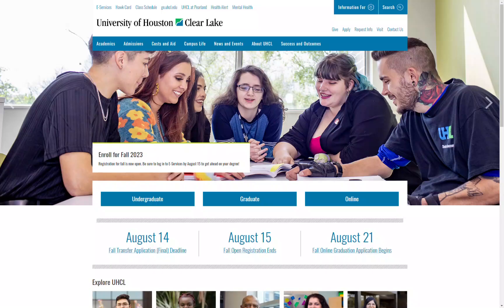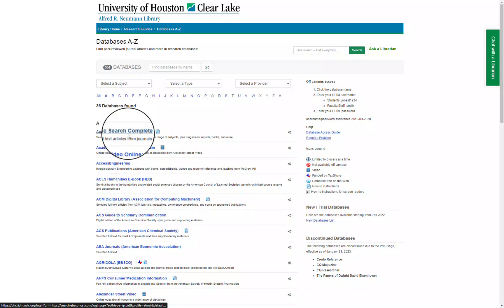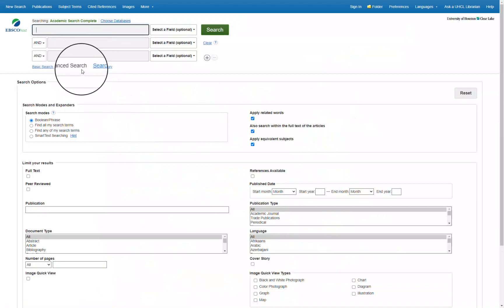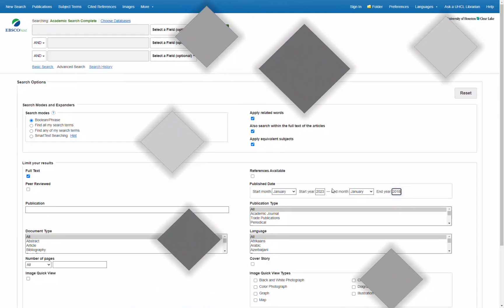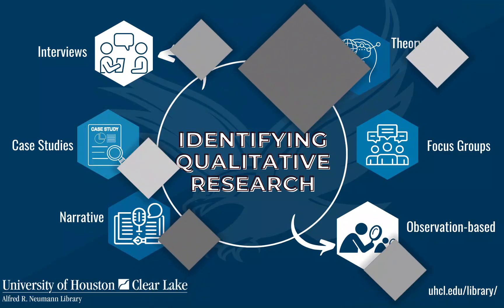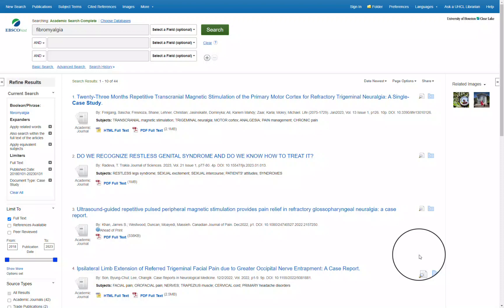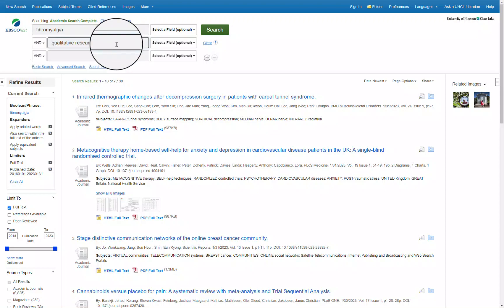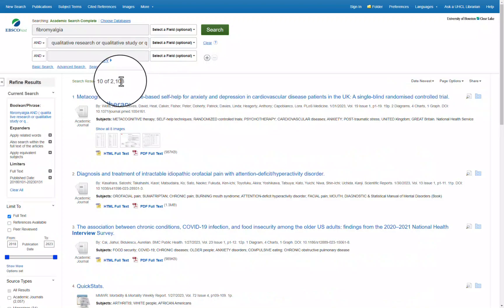Finding Qualitative Articles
Learn how to find qualitative articles within the library's resources with this quick Research Reel.